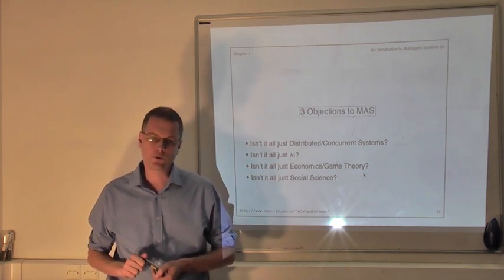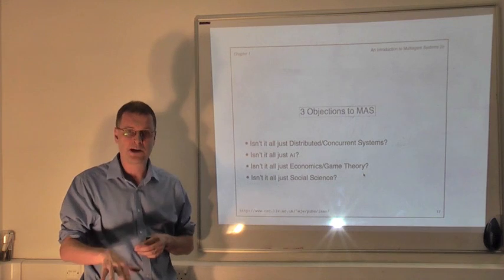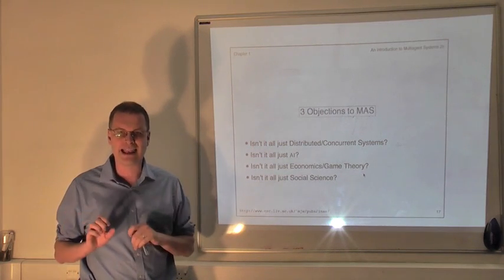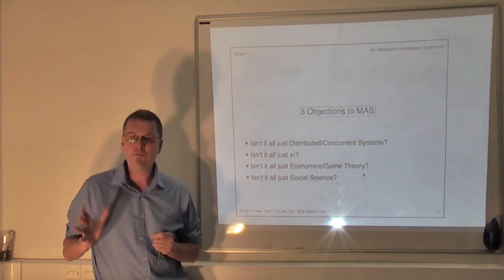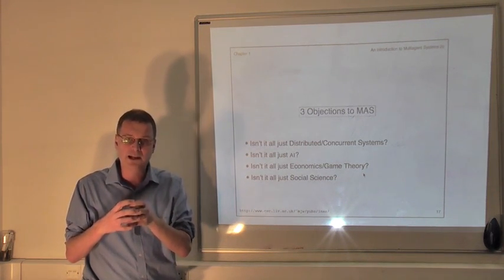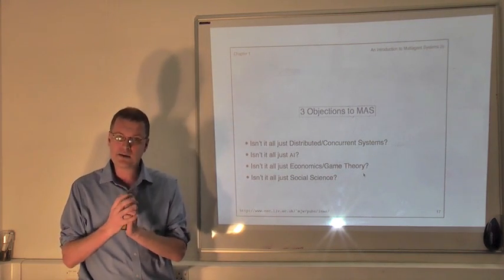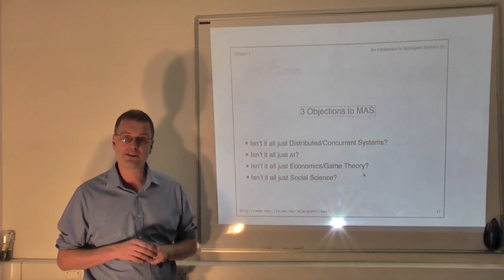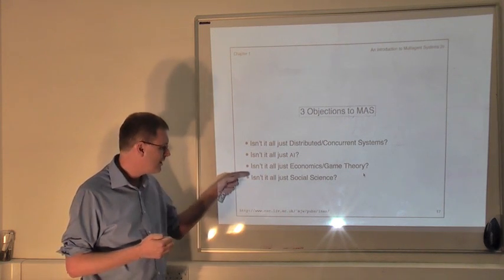01-05 Objections to MultiAgent Systems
To accompany pages 1-16 of "An Introduction to MultiAgent Systems" (second edition), by Michael Wooldridge, published by John Wiley in 2009.